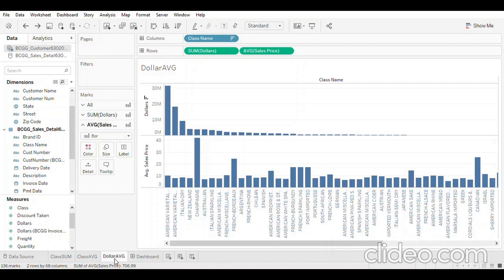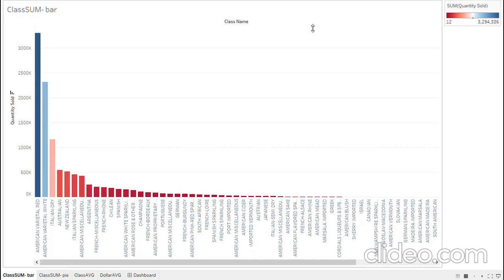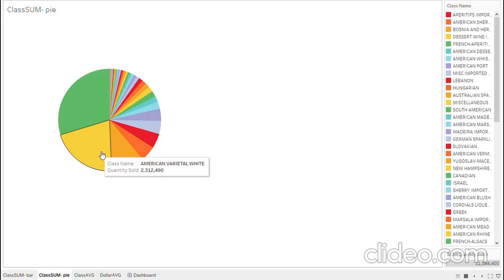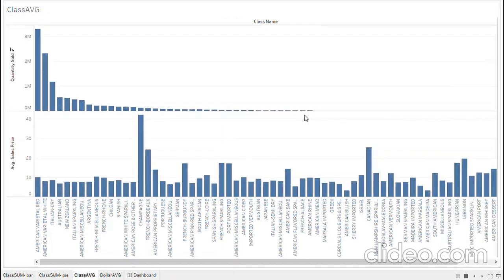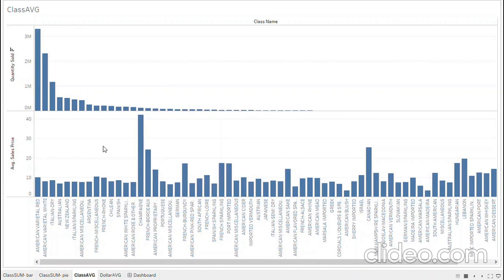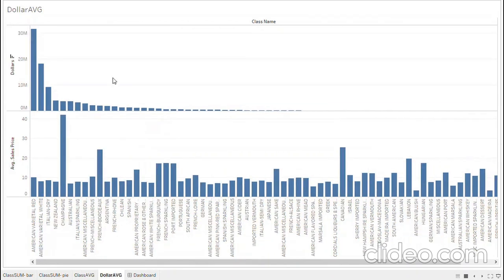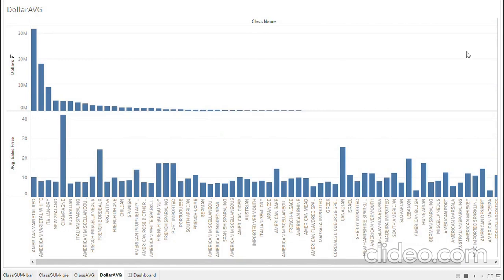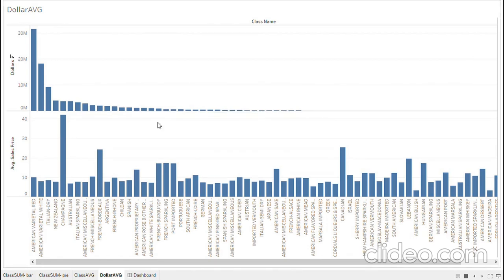Tableau Project Video